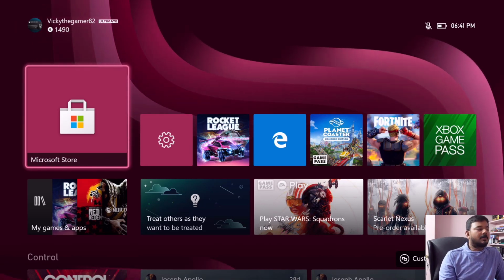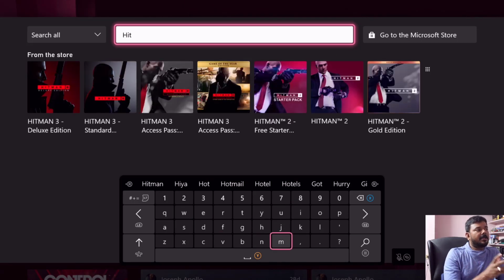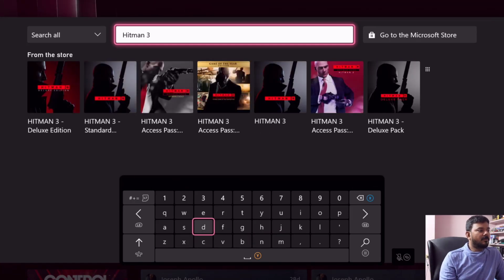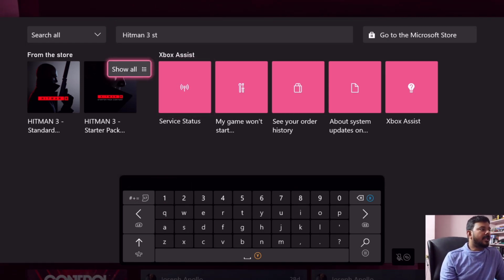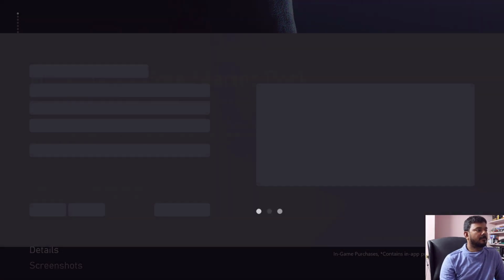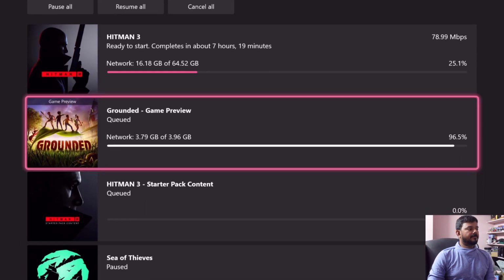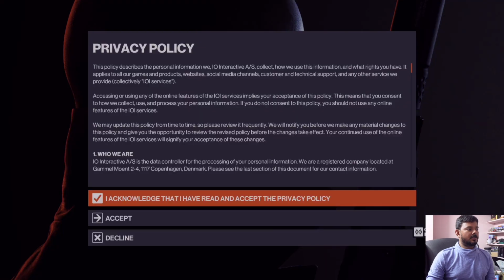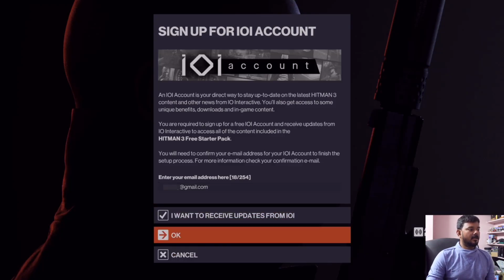How to Download & Install Hitman 3 Starter Pack in XBOX Series S/X or Xbox One Console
Hi Friends, in this video, i am explaining how to download and install hitman 3 starter pack in xbox series x and s console or xbox one console.